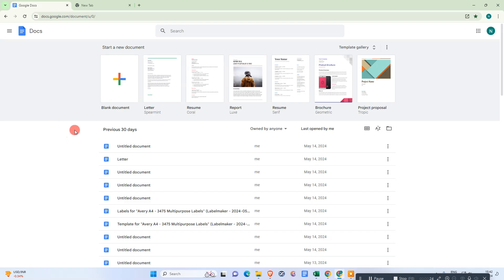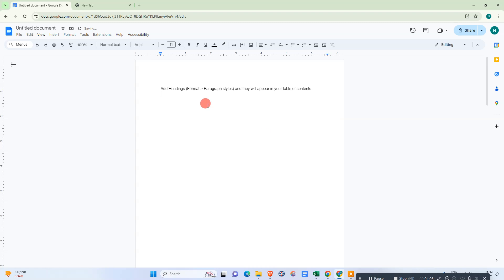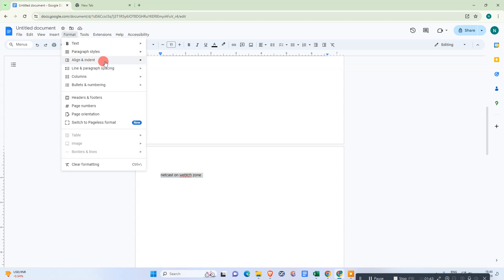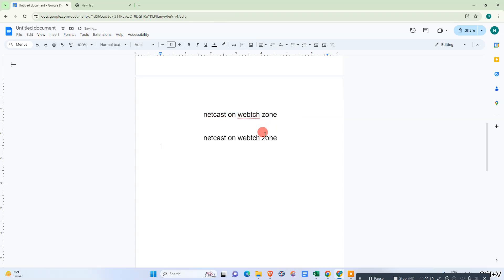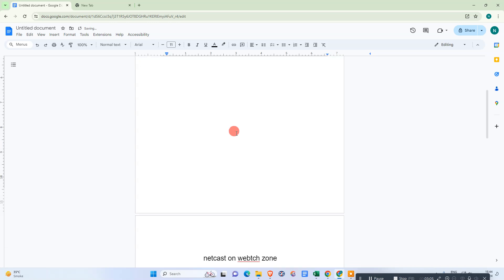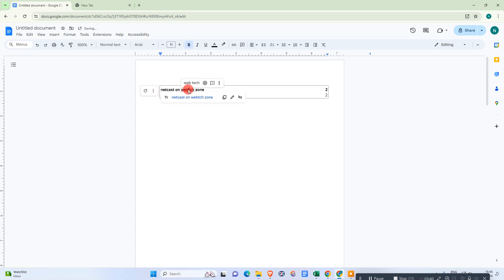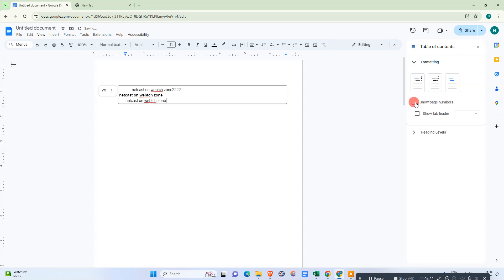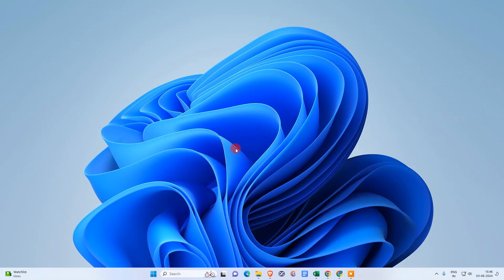Making an Automatic Index in Google Docs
Learn how to create an automatic index in Google Docs. This tutorial explains how to generate a Table of Contents that updates with new sections.